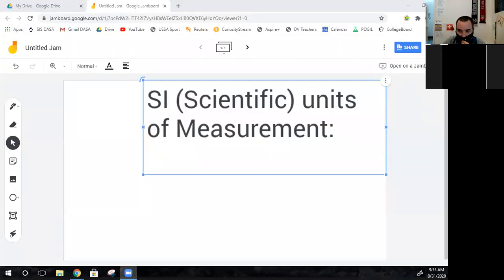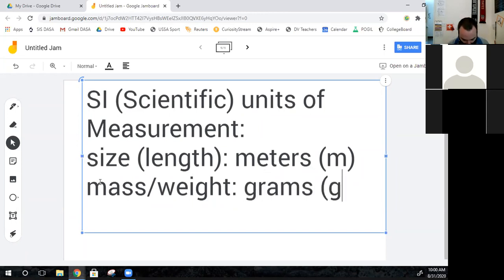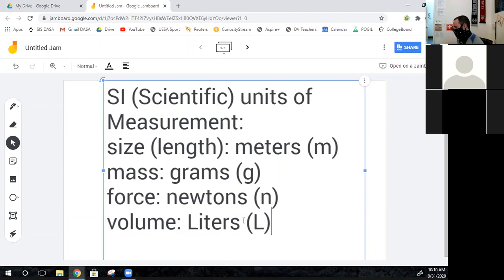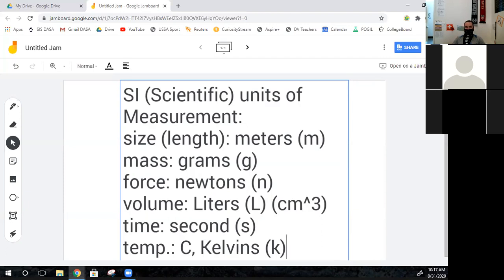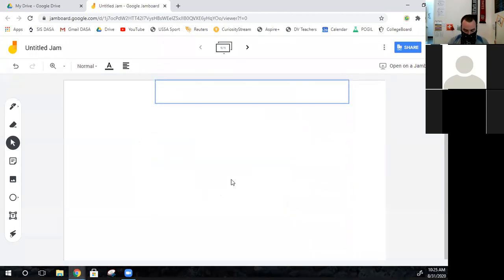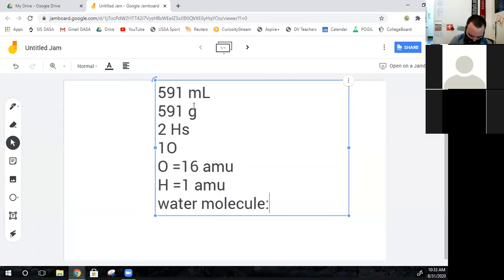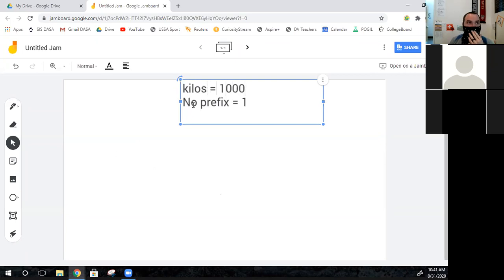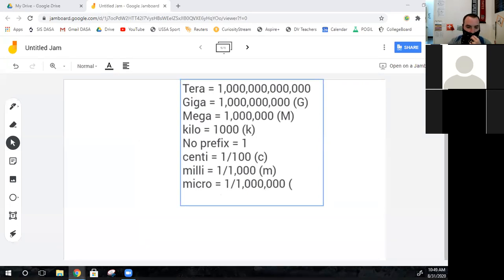Chem SI units 8/31